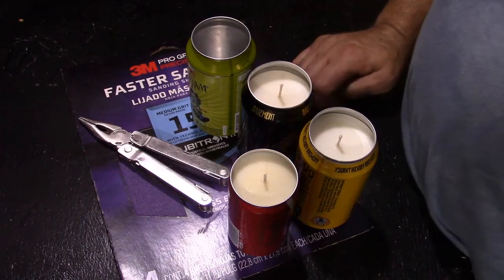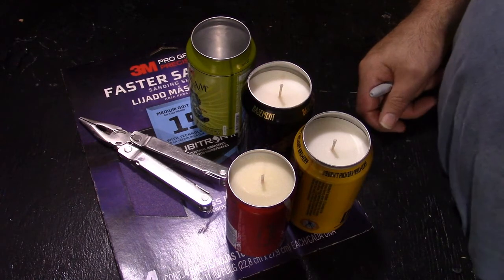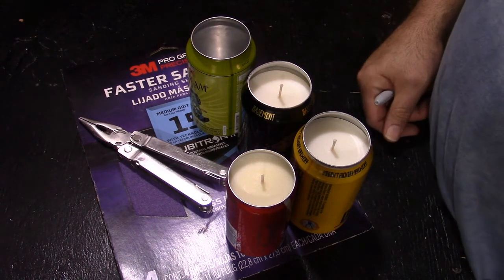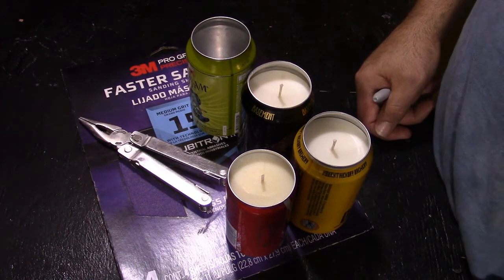How to remove the top of an aluminum beer or soda can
This video demonstrates the best way to safely and easily remove the top of an aluminum beer or soda can without leaving any rough edges behind.  Once the tops are removed they can be used for a variety of things like homemade candles, pencil and pen holders, and coin jars.